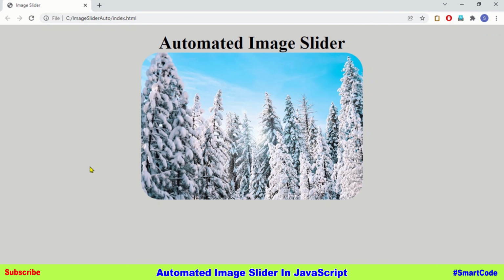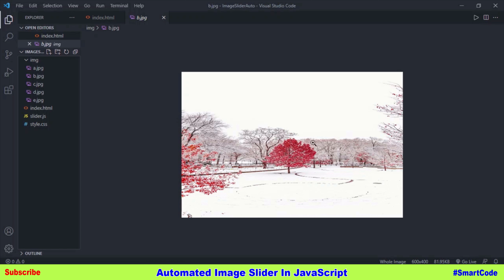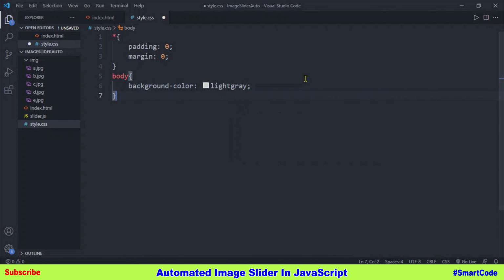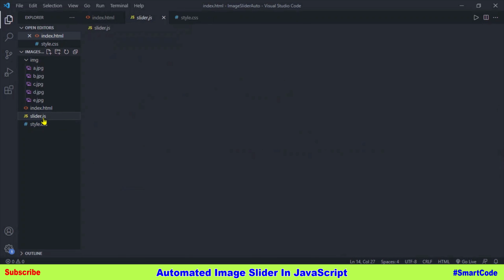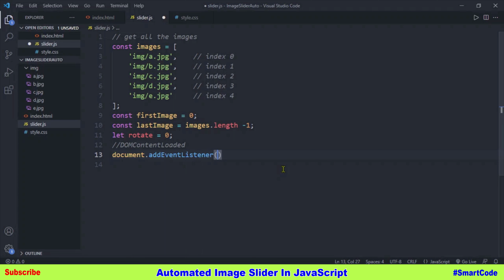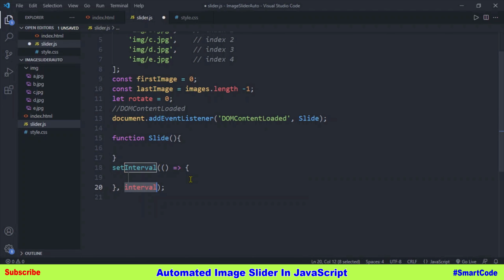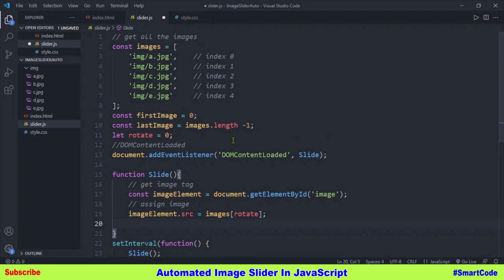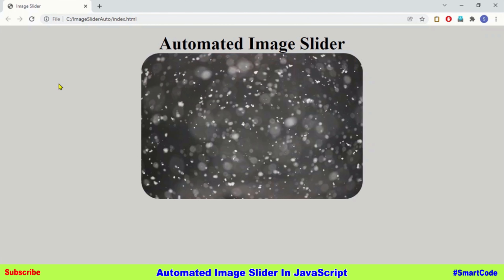Automated Javascript Image Slider | JavaScript Project For Students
👋 Hey Friends!
In this video you will learn how to make an automated image slider using the  HTML, CSS and JavaScript. I will explain how to use DOMContentLoaded event and setInterVal function.